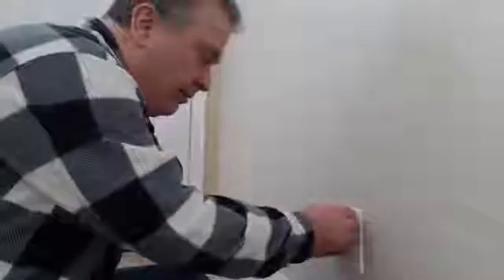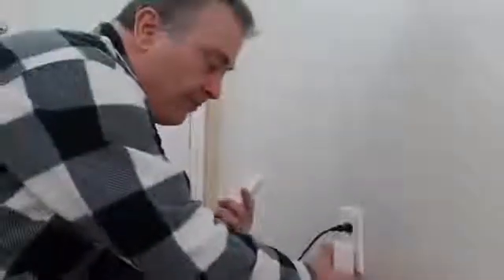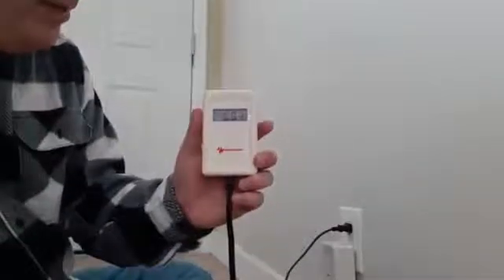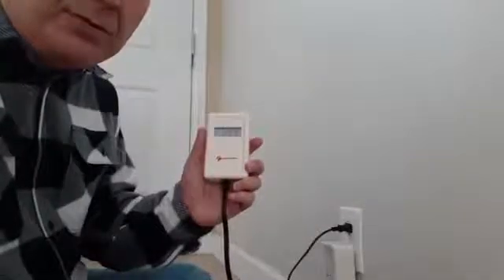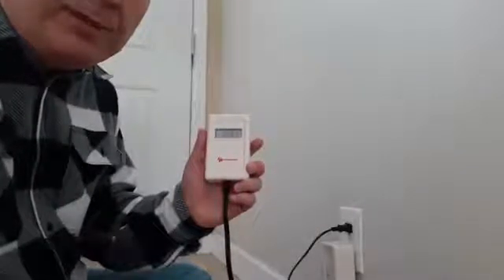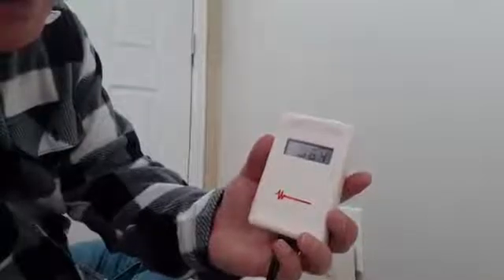Testing A Home For Dirty Electricity Part 5 - Wrap Up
This video is part of the series called "Testing A Home For Dirty Electricity". The videos in this series are as follows: